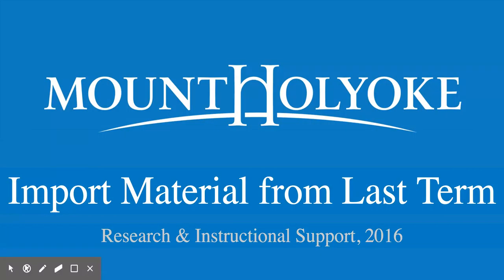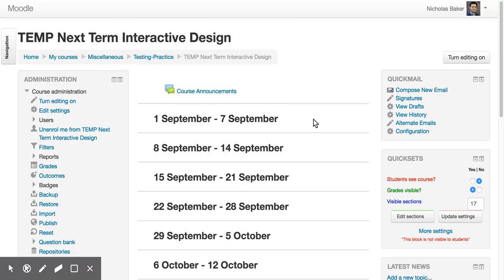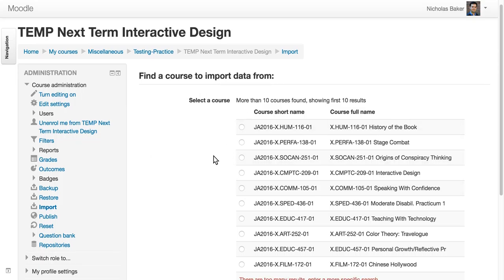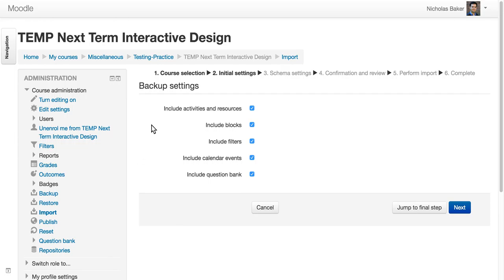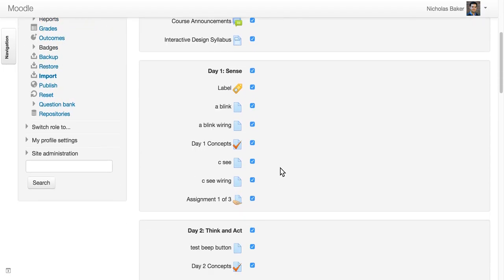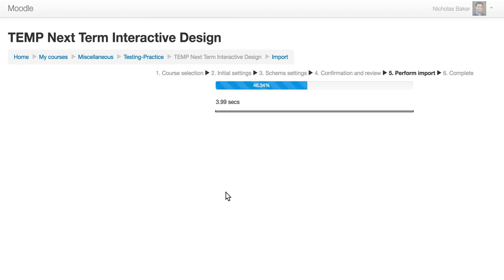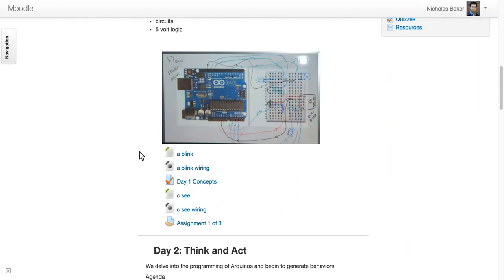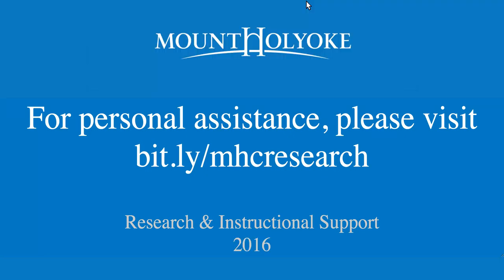Importing Moodle Course Materials from a Previous Course